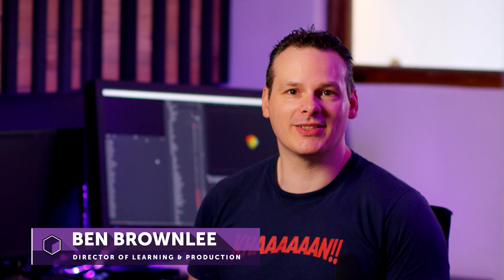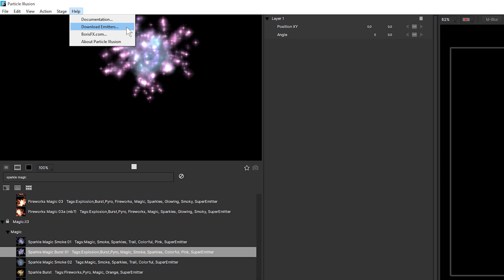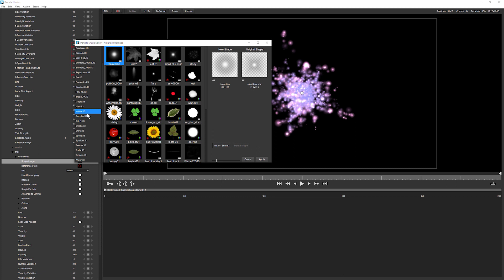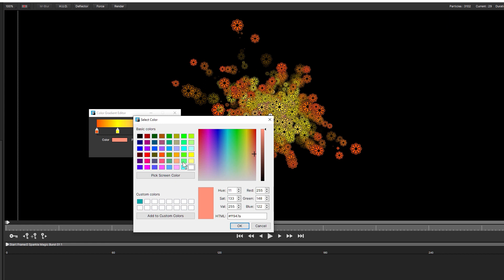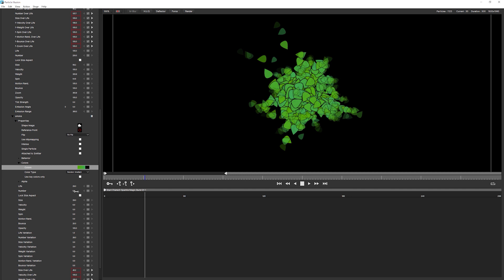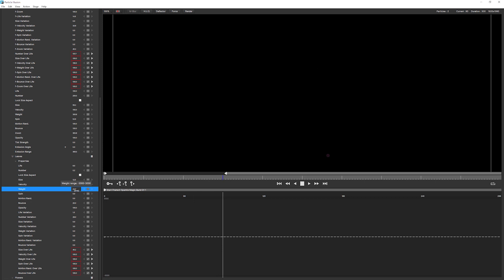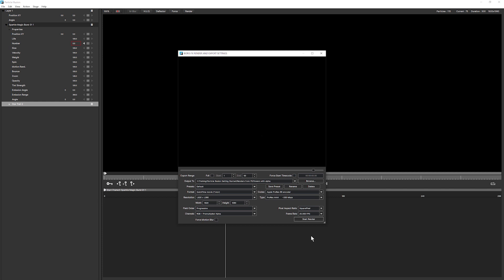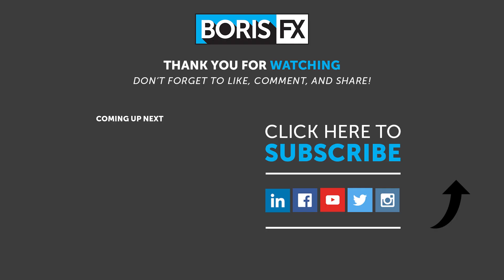Particle Illusion - Customizing a Preset [Getting Started]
Ben Brownlee shows you how to create a completely unique look using the free Particle Illusion presets. Use this as a stepping stone to create your own new emitters.

You will learn the importance of what to look for when finding the right starting preset. Then we change up the look, colors and behaviors of the multiple particle types that make up one single emitter. We also look at the differences between parameters and parameter variation. Finally we render and save out our Particle Illusion project and use it in our edit.